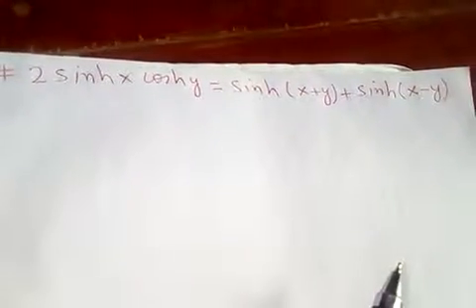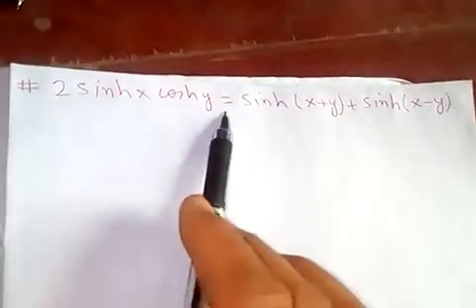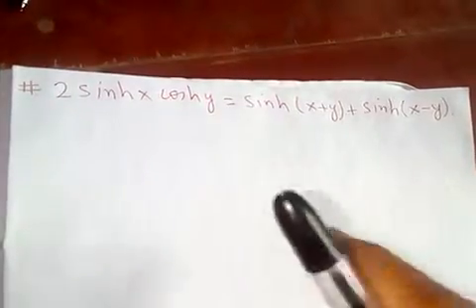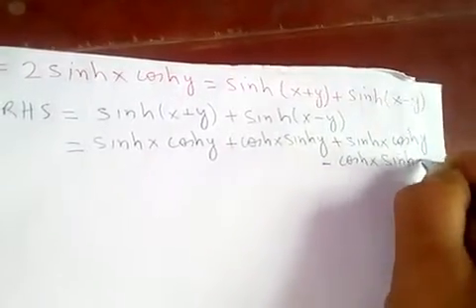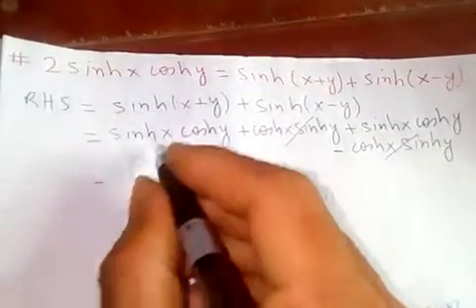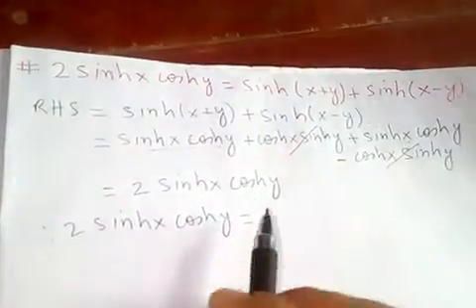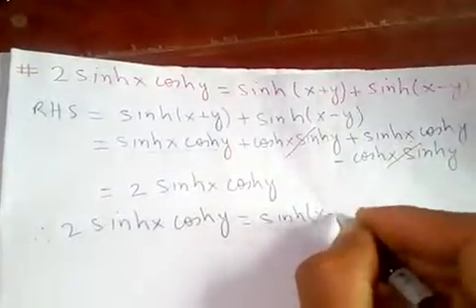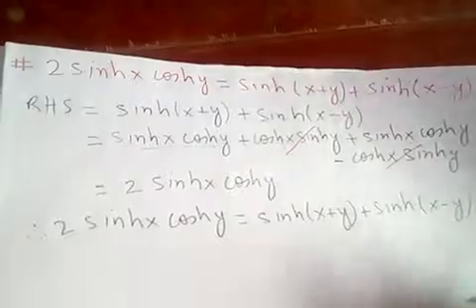PROOF OF 2Sinhx.Coshy =Sinh(x+y)+Sinh(x-y)